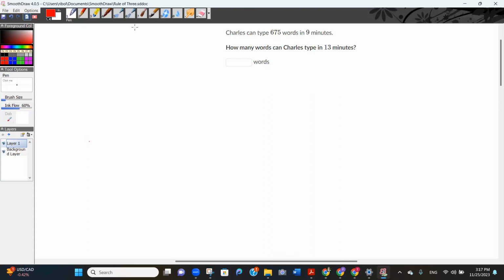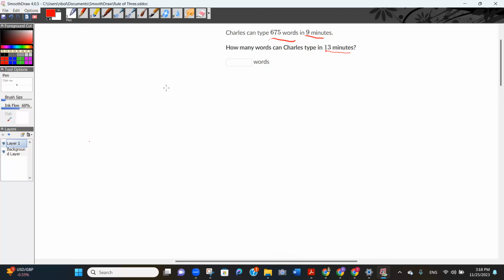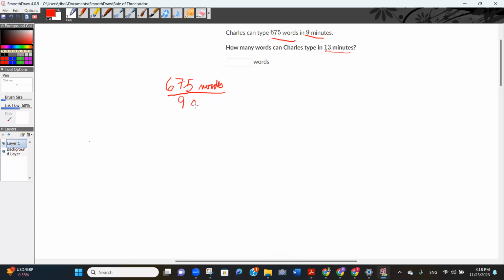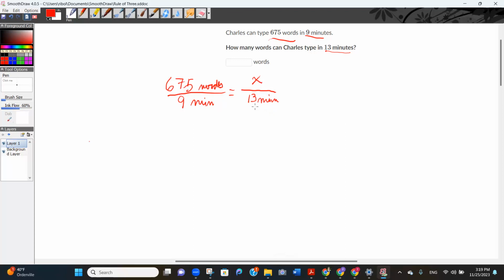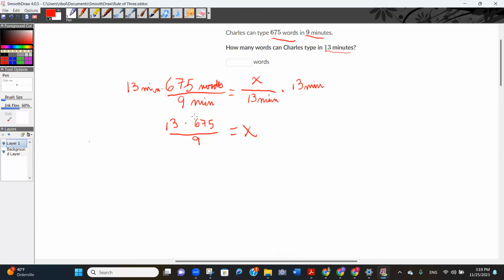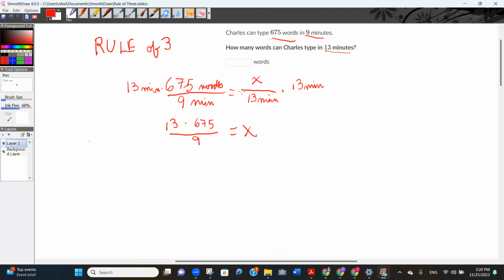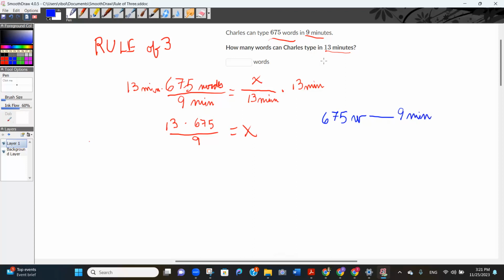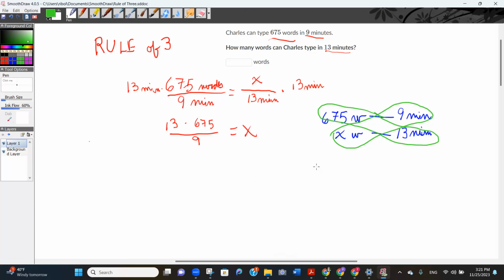Pre-Algebra - Rule of Three explanations